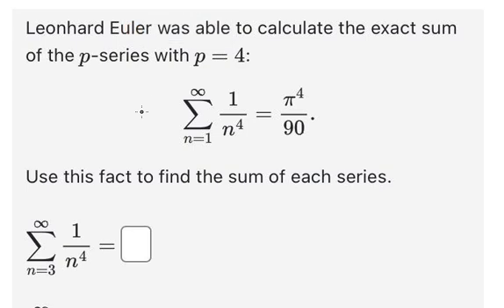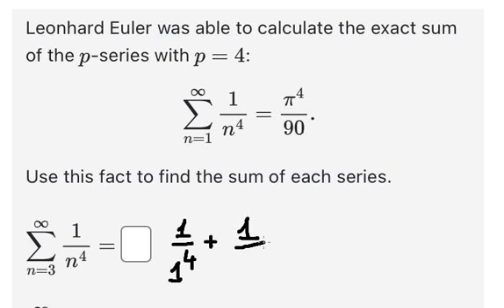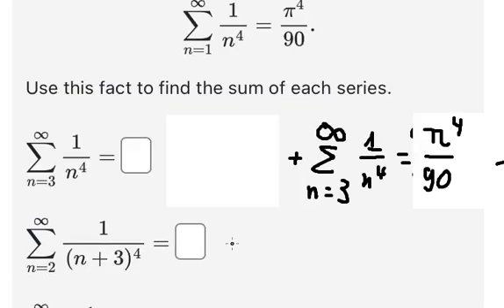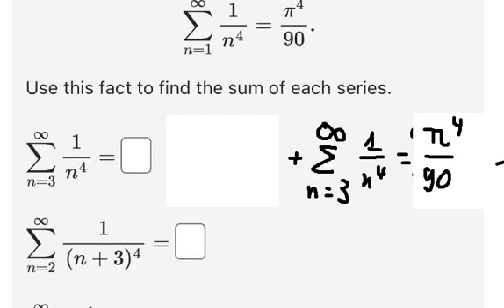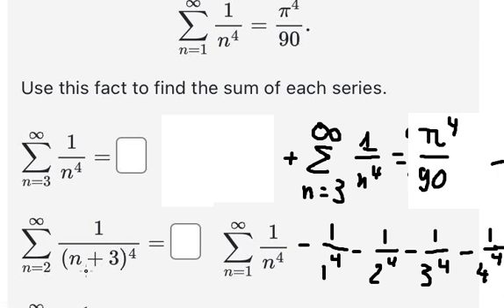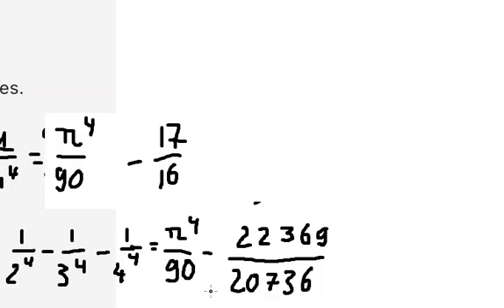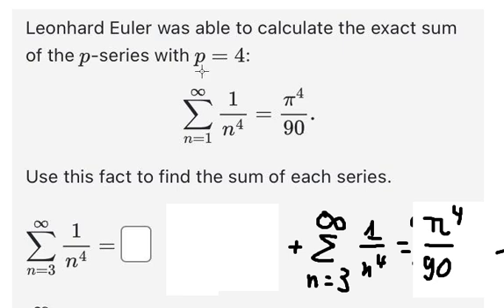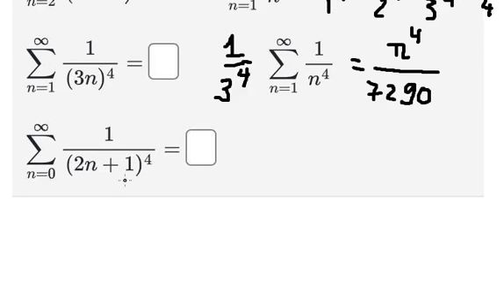Calculus Help: Leonhard Euler was able to calculate the exact sum of the p-series with p=4 1/n^4